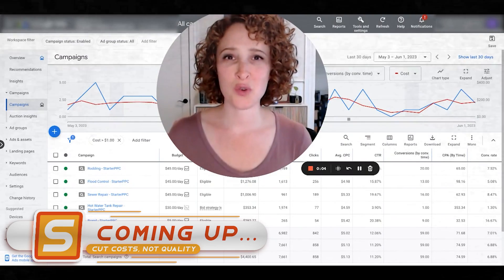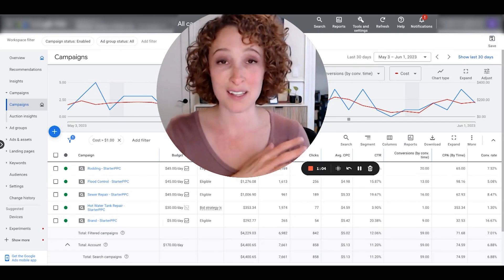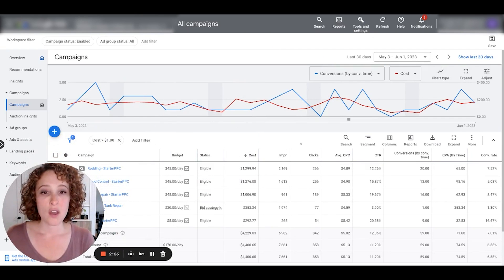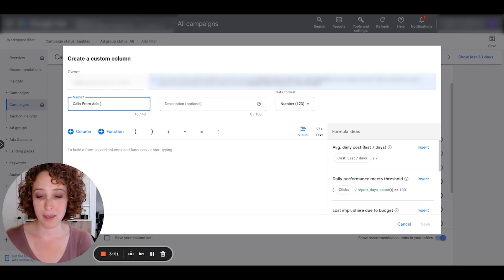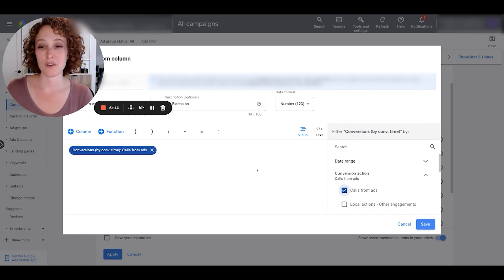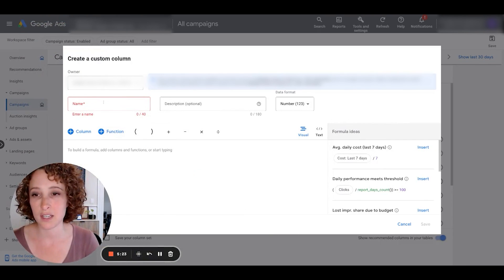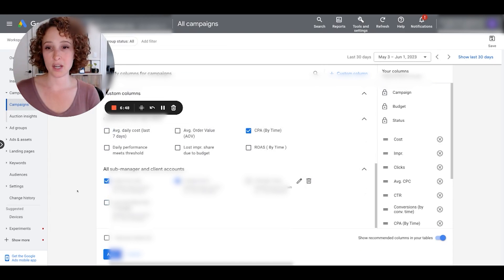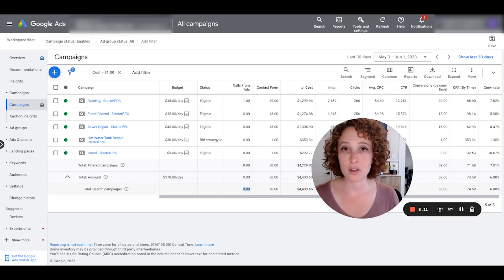Google Ads Dashboard Hack to Simplify Lead Tracking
Learn a nifty customization that will enable you to separate and add each of your conversion actions to the columns in your dashboard.

Capturing leads can be tricky, especially when using various sources such as web forms, incoming calls, or lead magnets. With this hack, you'll have a streamlined process for tracking your leads and seeing precisely how many conversions you got from each source.

Regina Bellows will walk you through setting up this customization in your Google Ads dashboard. You'll learn everything you need to know to quickly and efficiently track your leads and make data-driven decisions that will help scale your campaigns.

Don't miss out on this game-changing hack! Watch the video now and take the first step towards simplified lead tracking!

0:00 Intro
0:21 Google Ads Dashboard Hack to Simplify Lead Tracking
5:38 Need help starting with Google Ads? Let StarterPPC help you!
7:22 For Local Ads: Local actions - Directions

Google Ads management for under $5k budgets at a fraction of the cost

Get your business started with Google Ads at a fraction of the management cost of most agencies. We have access to all the resources of a larger agency because we're the sister company of Solutions 8 – one of the best PPC agencies in the world – so we have the same knowledge, tools, and established best practice procedures that Sol8.com has.
Want The Latest Google Ads Strategies? Our Sister Agency, Solutions 8, Has TONS Of Content:

🔥Looking to level up your Google Ads game? Join the Solutions 8 team every Friday at 1:00 PM PT for an all-inclusive deep dive. Our experts will reveal knowledge bombs, secret strategies, and tips they use to skyrocket businesses through Google Ads.

👉 Get the latest content from Solutions 8 every Monday, straight to your inbox.

More From Our Sister Agency, Solutions 8

🔥 Get your copy of You vs. Google: The (Very) Unauthorized Guide to Google Ads on Amazon

👉 Want to become a Google Ads expert? We’ve demystified how Google works, and laid out everything you need to know in Google Ads–from scratch! Learn how to build, launch and manage high-performing Google Ads campaigns in this Google Ads Course